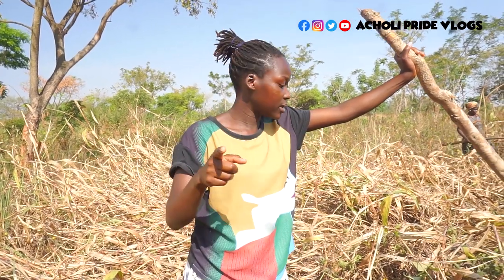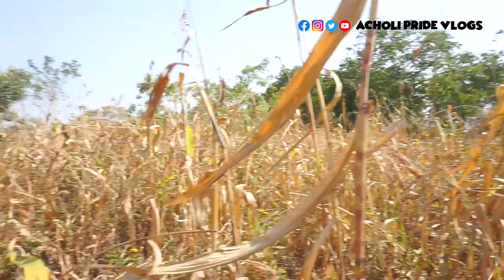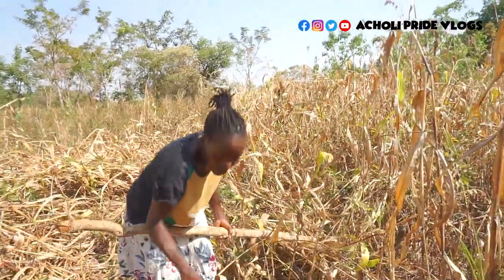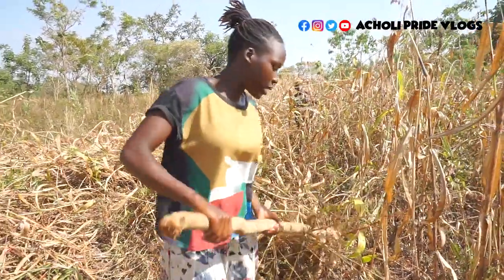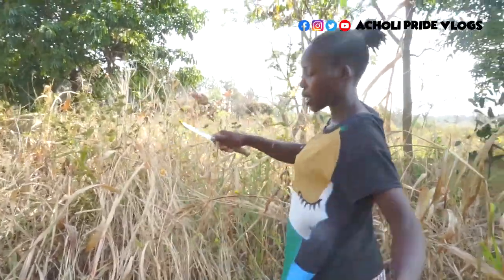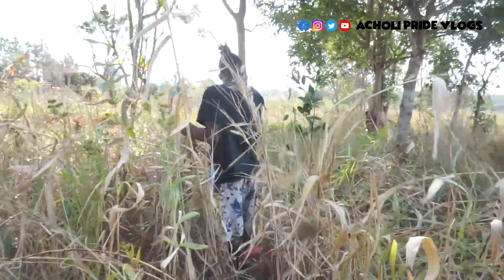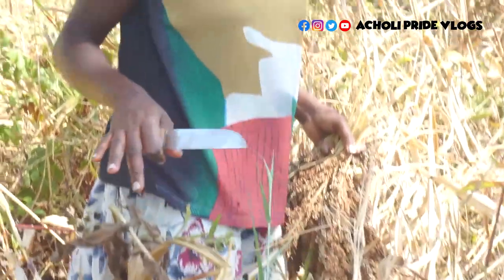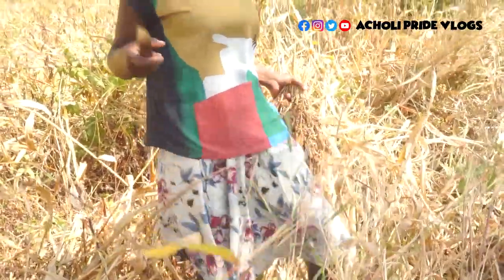African Village Girl's Life// Ugandan Village Life//Harvesting Sorghum//Garden Work